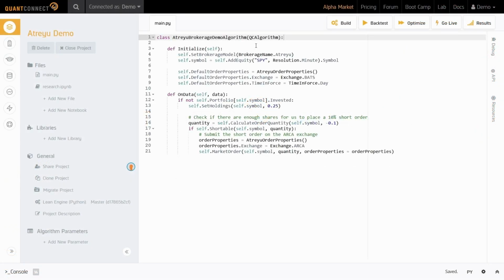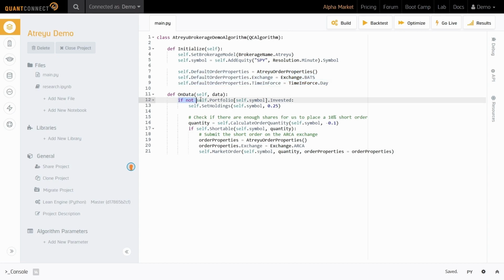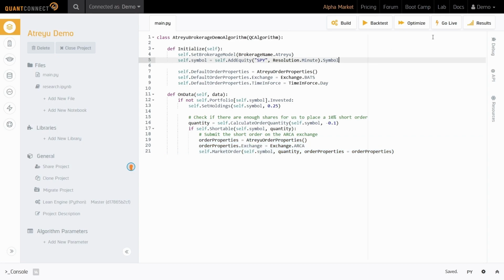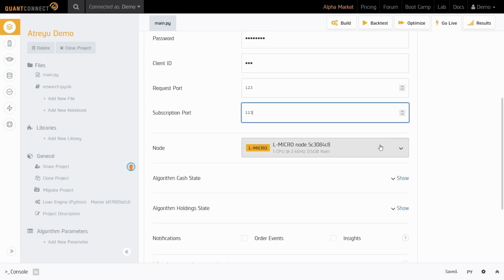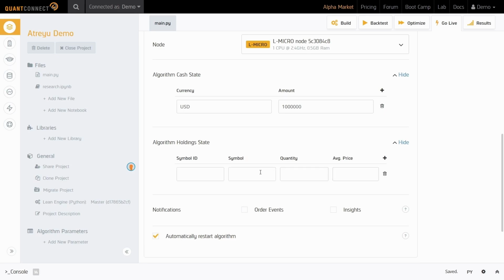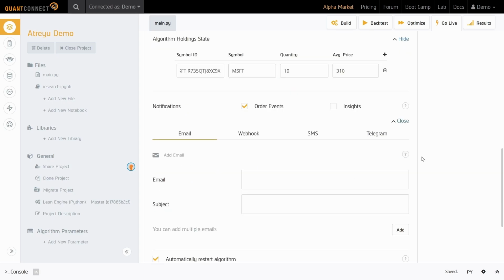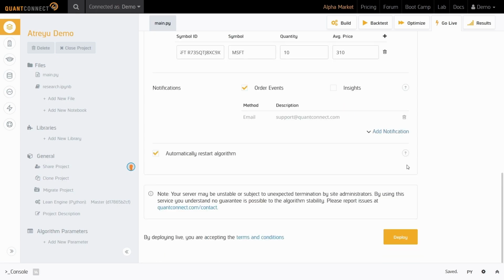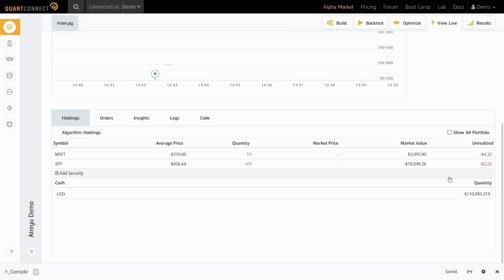Deploying an Algorithmic Trading Strategy to Atreyu Brokerage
Atreyu Brokerage is a low-latency, cross-connected, FIX connection offered on QuantConnect. Atreyu specializes in fast, low latency trading for professional traders.

Watch this video to learn how to deploy an algorithm to Atreyu Brokerage.